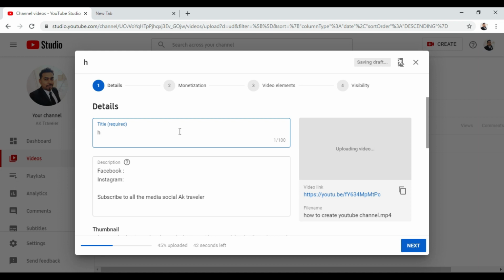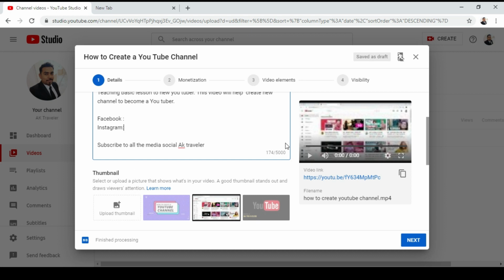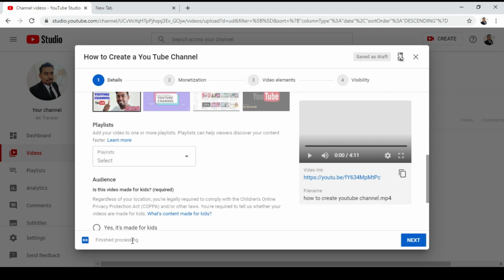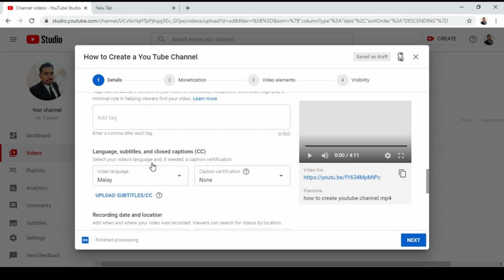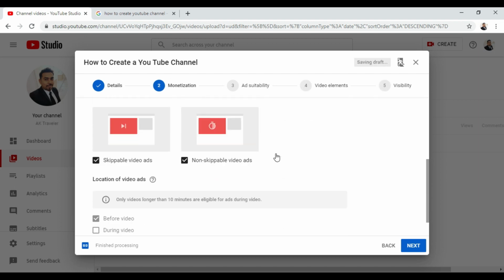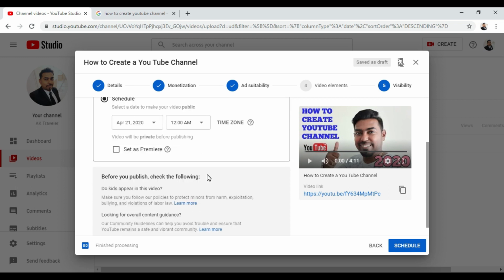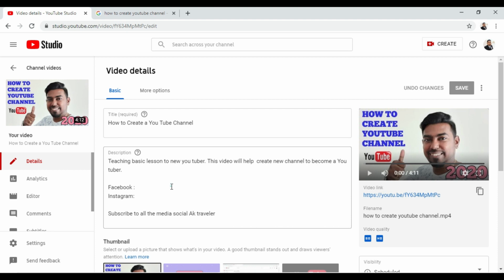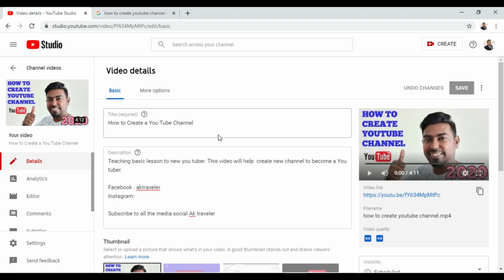HOW TO UPLOAD VIDEOS ON YOUTUBE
YOU FEEL DIFFICULT TO UPLOAD VIDEO IN YOUTUBE BETA???
NO WORRIES JUST WATCH THIS VIDEO UNTIL END.HIGHLY HOPE ITS WILL HELP YOU...

As we know youtube is a huge platform in this world to generate income. You can upload all types of videos and do not violate youtube rules. Youtube also a platform for people to learn. So if you have any specialty in you... why dint you create a channel and teach people. it not wrong at all.
From here you can upload videos. So from this video you can learn the simple ways to upload videos.